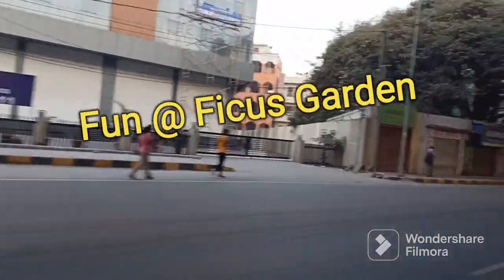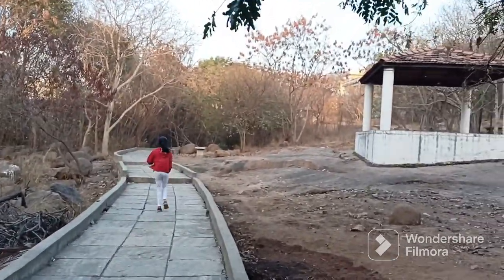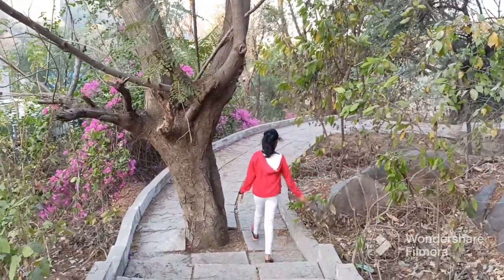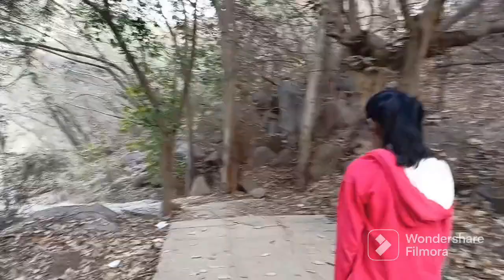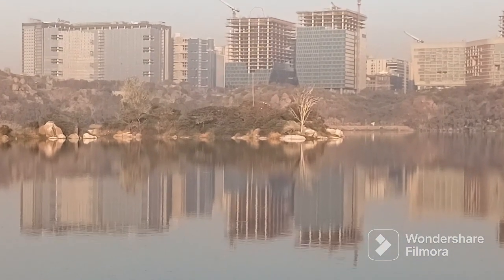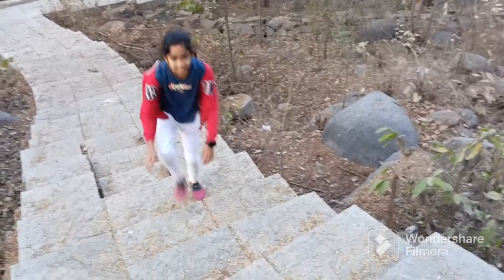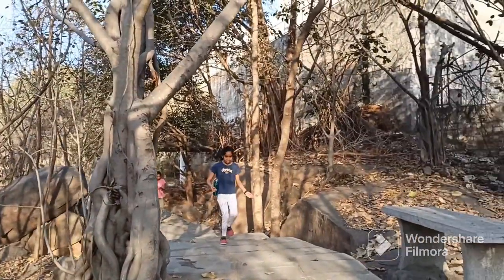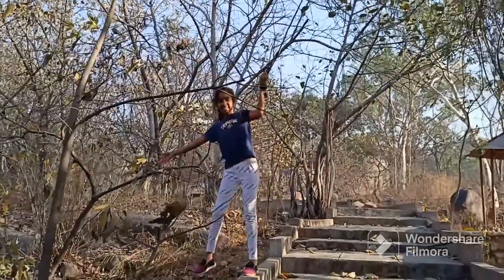Ficus Garden, Hidden Park in Hyderabad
Ficus Garden located in Jubilee hills near Durgam Cheruvu